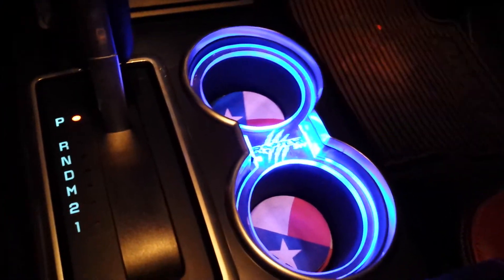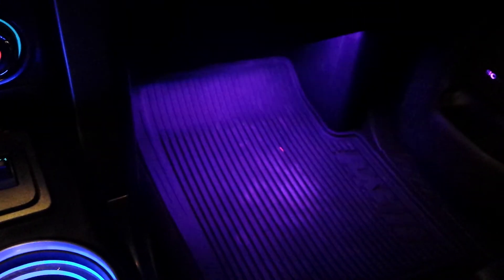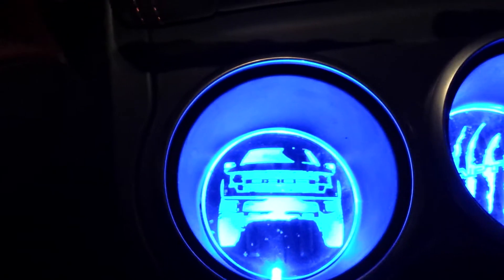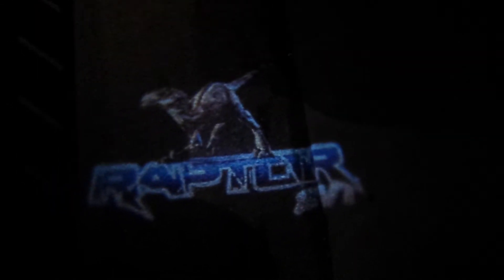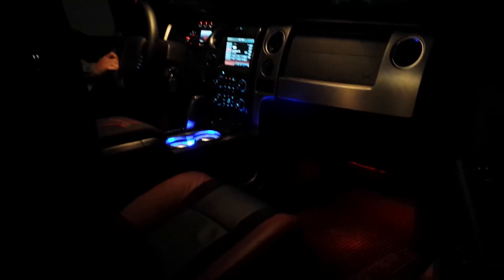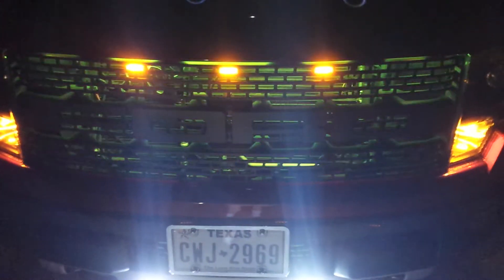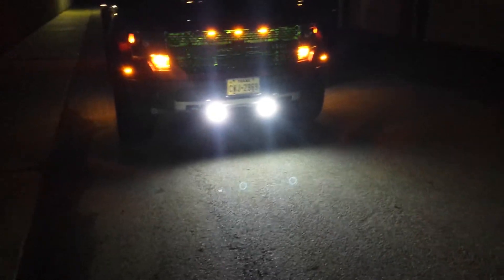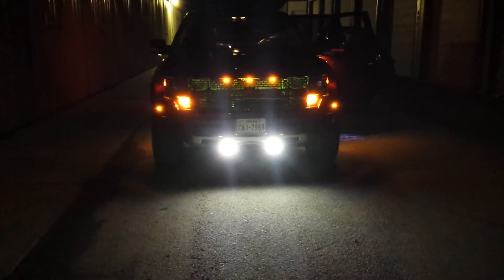Thedoubleaa.com Ford Raptor build 2 special edition (gobo image lights)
This is are second major build.  This one was done in 2 days as opposed to 4 weeks like the first one.  We did alot of changes and alot of the same to give it a great feel and sometimes if it's not broke...  First you'll notice the Ambient lighting in cupholders. The Center is done with a raptor style logo with claw marks while the rears are an outline of the the truck front end with the svt claw's.  Next you'll see a custom designed leather console lid which is very very nice.  For the 4 doors we did custom designed image projectors along with the custom Built Ford Tough's on the rear's.  For the Footweel, SVT side vents, Grill and Hood Grills we went with a sound activated multicolor LED system that can run with your voice or muic or you can change it to a solid color or strobeing.  There really is no limit to what you can do with those.  Lastly and probably one of the brightest single style fog lamps ever made, they are designed with a built in Halo for a DRL feel. By itself is amazingly bright, but add in the center channel which was put on the factory switches and you'll light up the world with them.  Not a bad fog lamp that mounted to the factory brackets.  Check us out for more new ideas at TheDoubleAA.com.